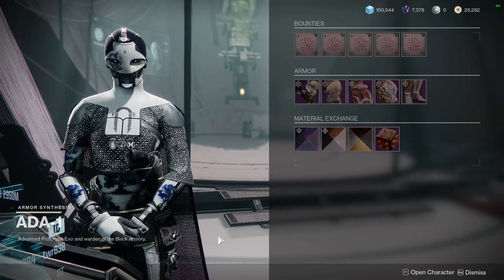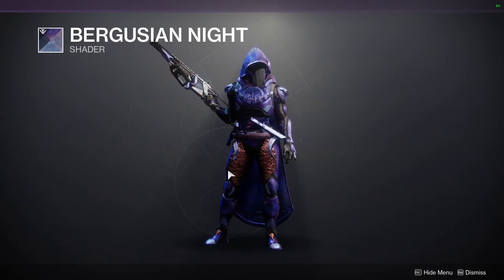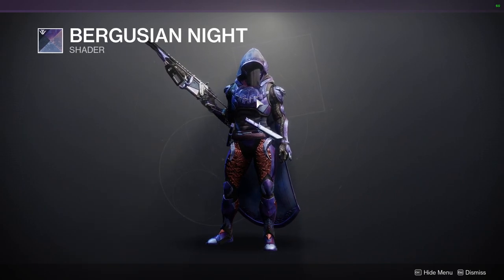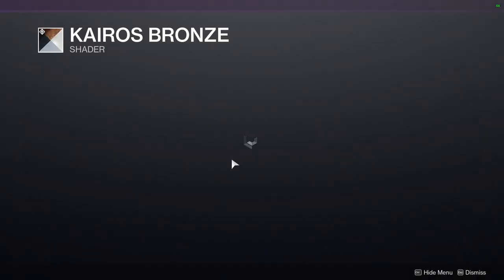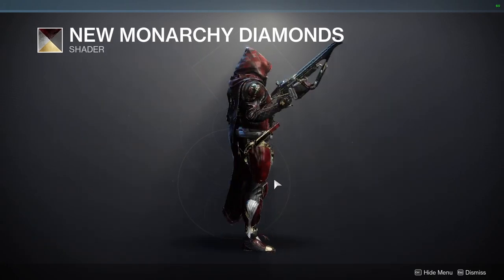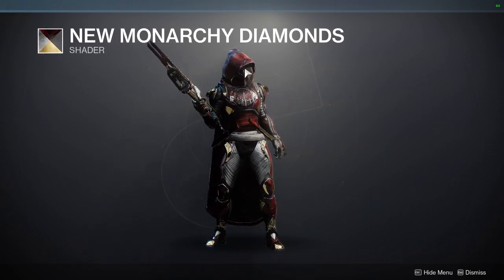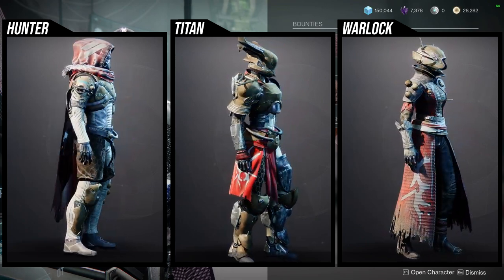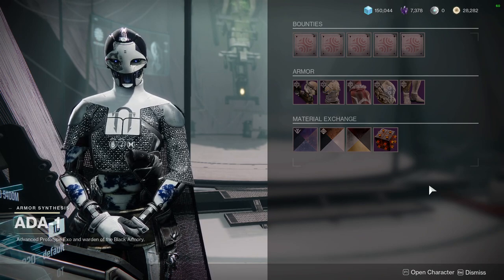Destiny 2: Ada-1 Shaders and Armor Review! | Week 6 | Season of the Deep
For this week ada is selling some absolute banger shaders! Make sure you pick some of these up as most of them are pretty rare!

00:00 Intro
00:15 Shaders
02:15 Armor
02:45 Outro